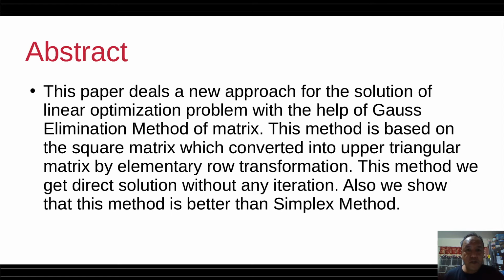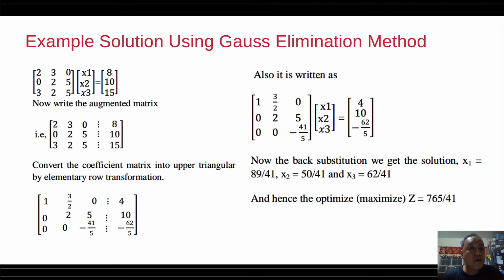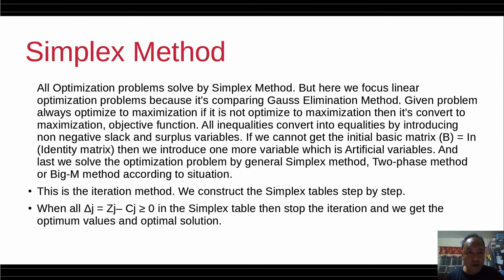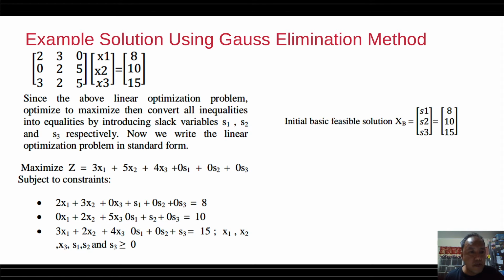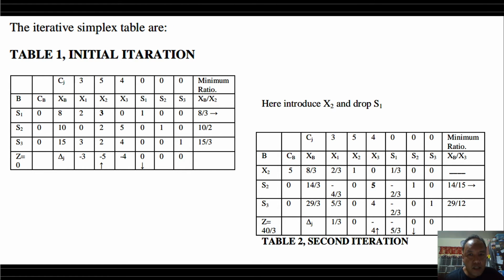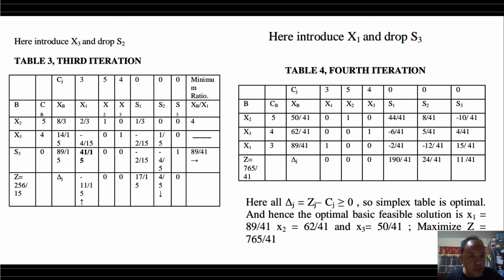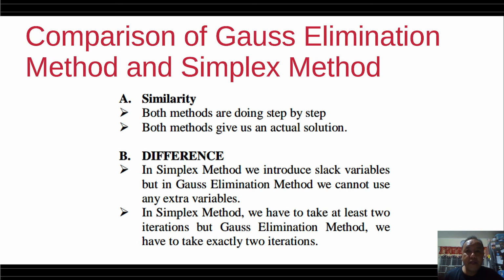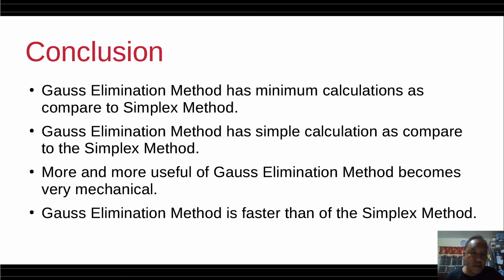Recorded presentation_Journal Article Critique_Numerical Methods